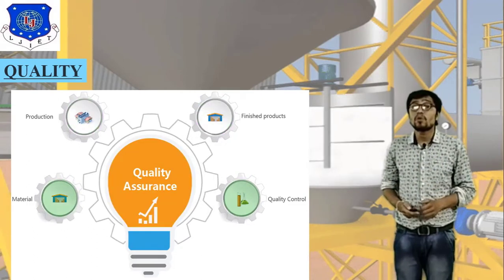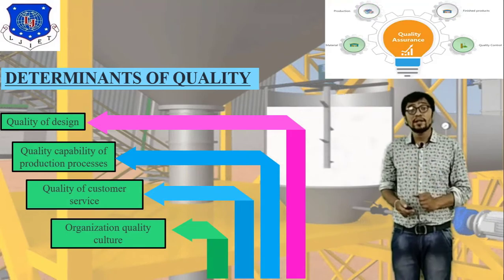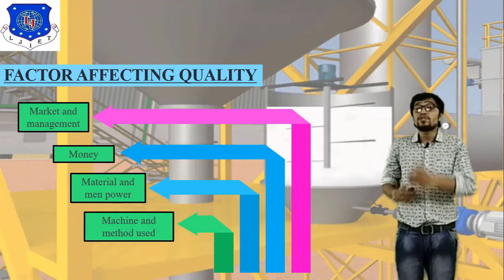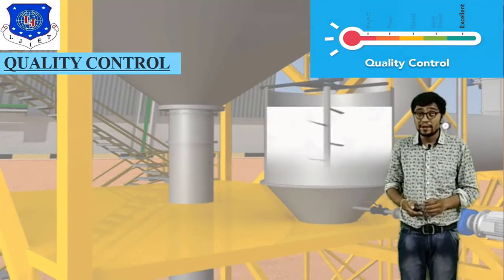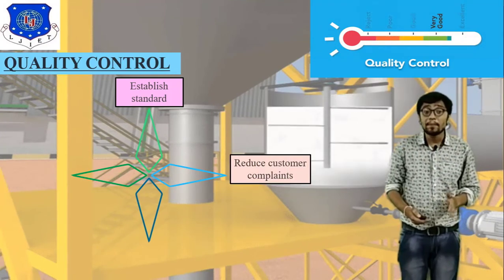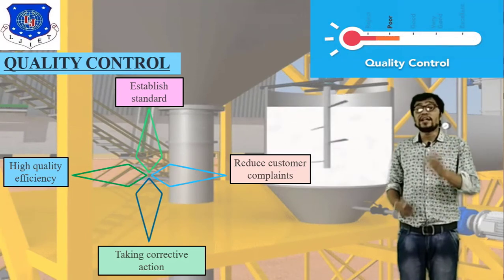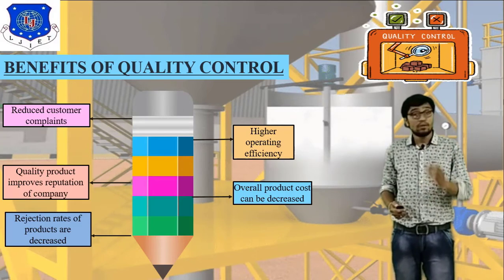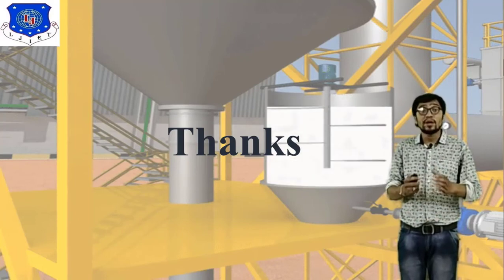L 26 Introduction of Quality and Quality Control |Basics of Industrial Engineering | Mechanical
Quality
Quality Control
Total Quality Control
L 27 Introduction of  Total Quality Management |Basics of Industrial Engineering| Mechanical